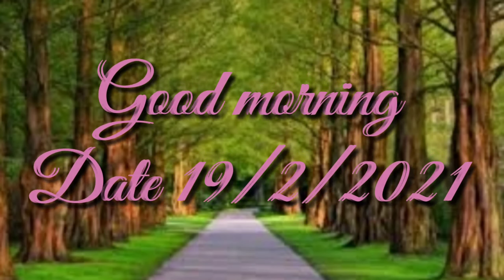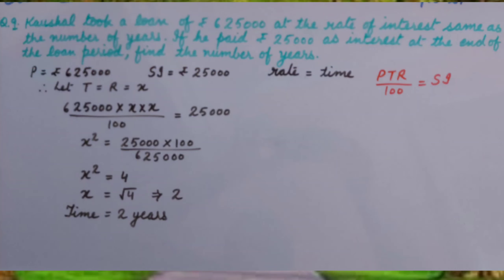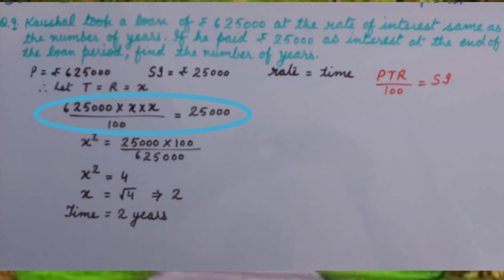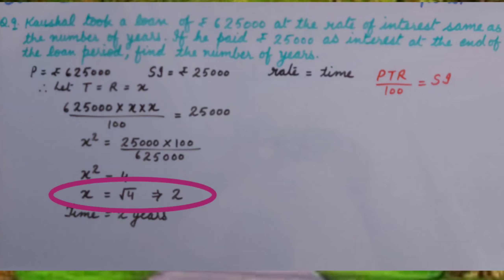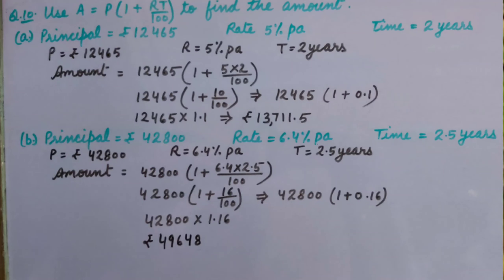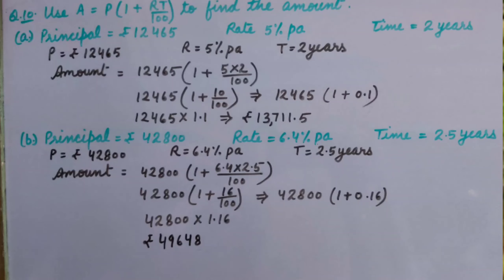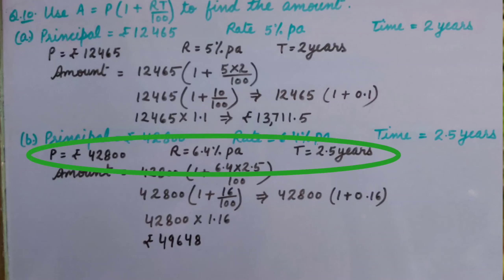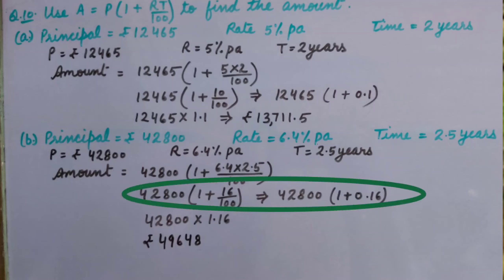Simple and Compound Interest :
This video contains Q. no. 9 & 10 of exercise 10.1 from Mathology Systematic Learning of mathematics of BOOK MAGIC publication.